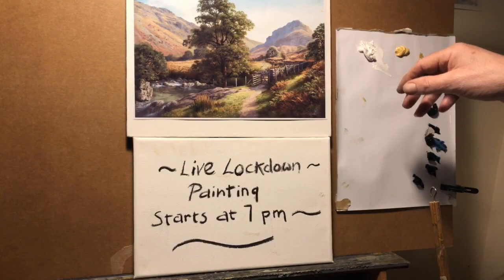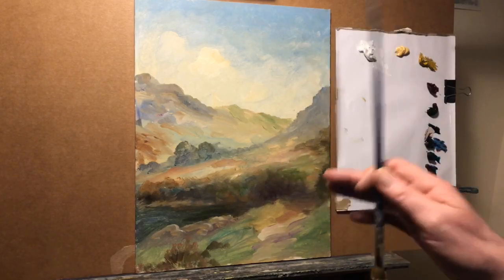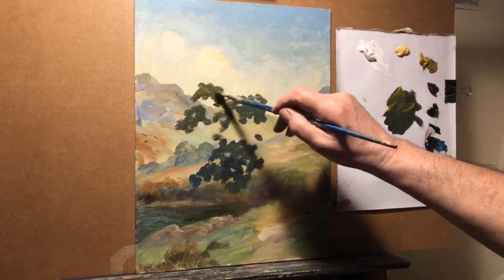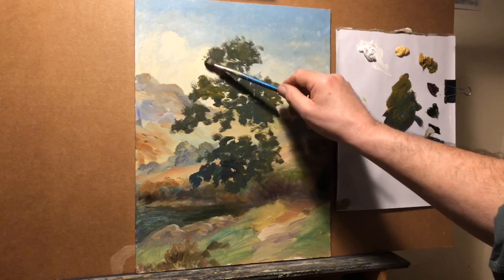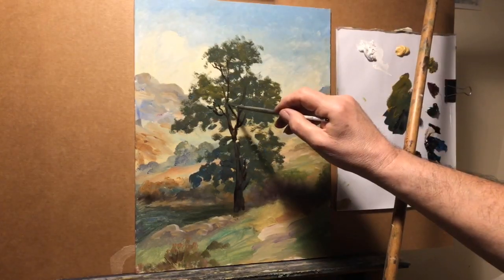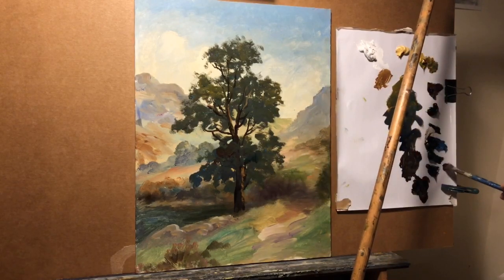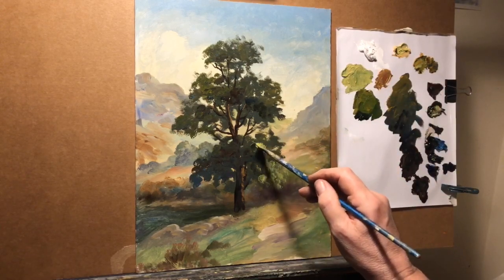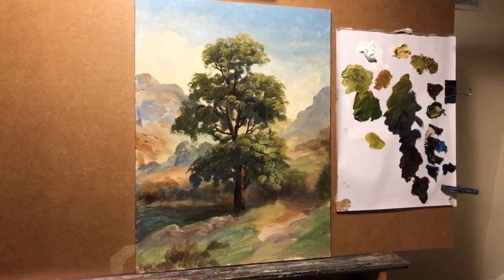How to Paint TREES - Graham Twyford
Series of Live Lockdown Lessons hosted by Lakeland Artist, Graham Twyford -
• Topic 1 : T R E E S •
Learn how to paint trees quickly with a true master of the craft.